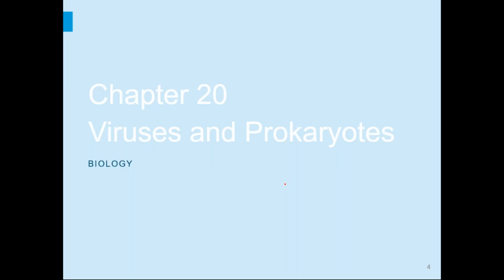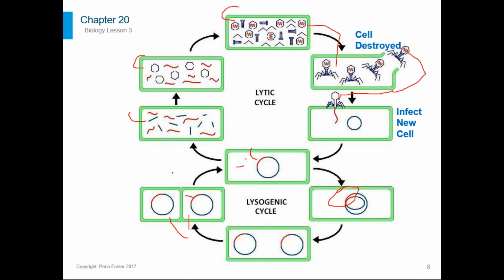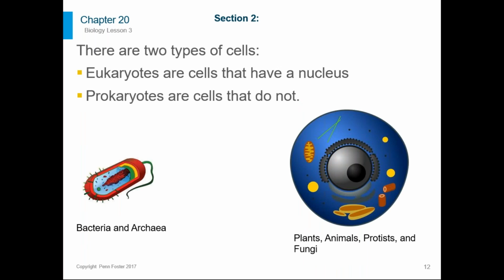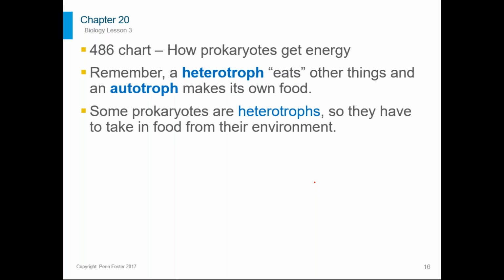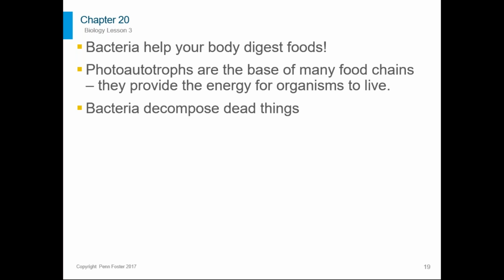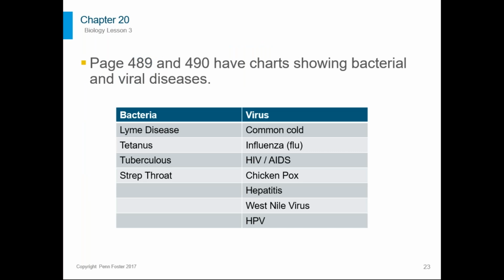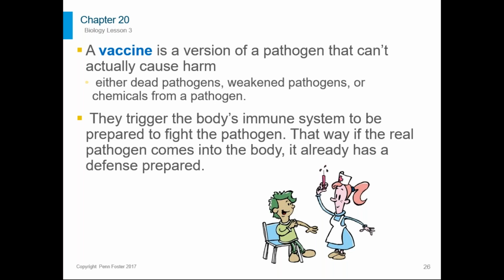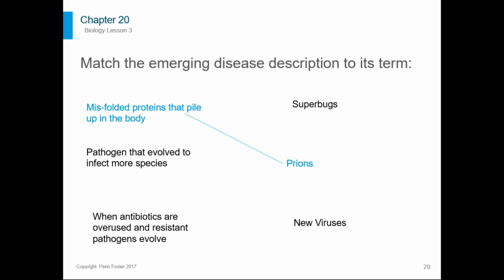Biology Chapter 20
A review of some important concepts from  Chapter 20  of the biology book. These videos do NOT replace the text and do NOT cover absolutely everything on the test.  Here are some more resources for Chapter 20: